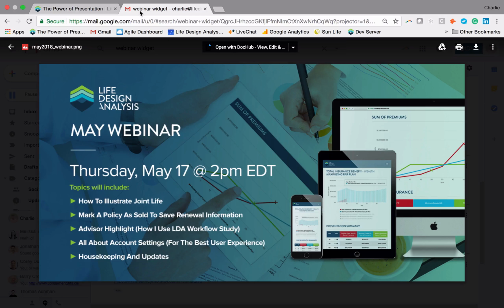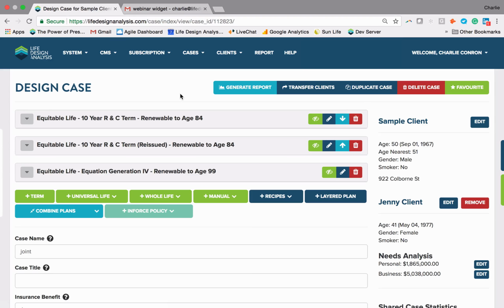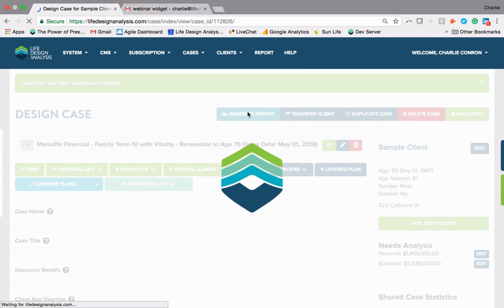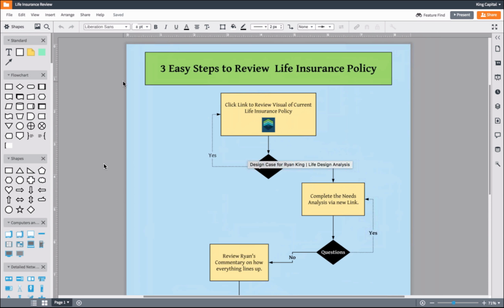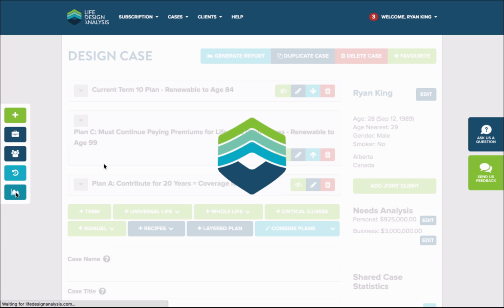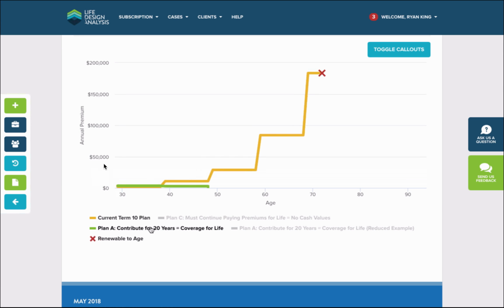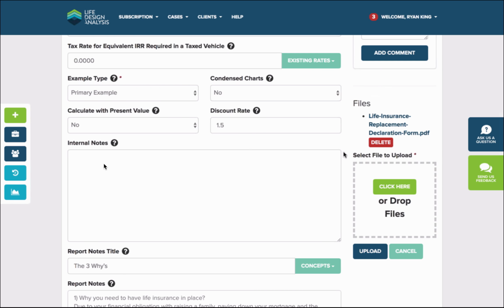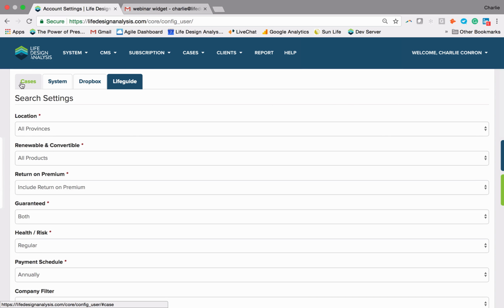May 2018 Webinar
2:59 How To Illustrate Joint Life
11:57 Mark A Policy As Sold To Save Renewal Information (Make Policy Reviews Effortless And Get Sales Stats!)
22:23 Advisor Highlight (How I Use LDA Workflow Study)
1:01:01 All About Account Settings (Update Your Settings For The Best User Experience)
1:07:39 Housekeeping And Updates